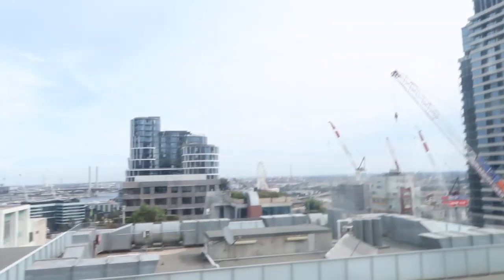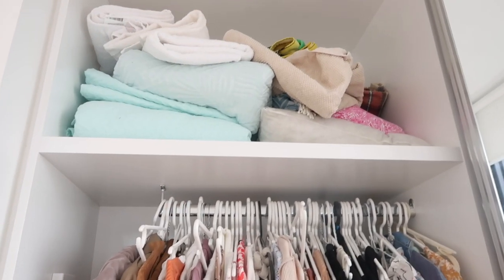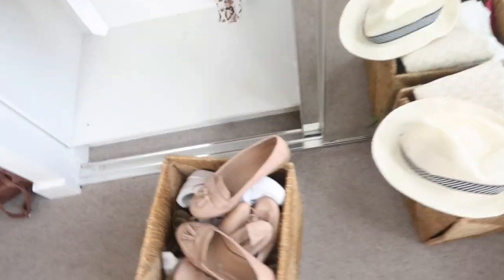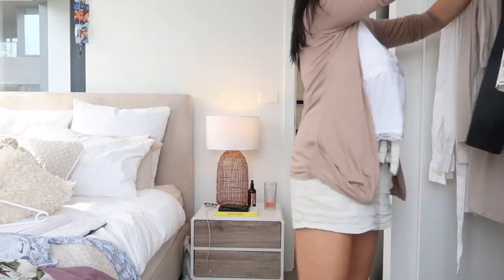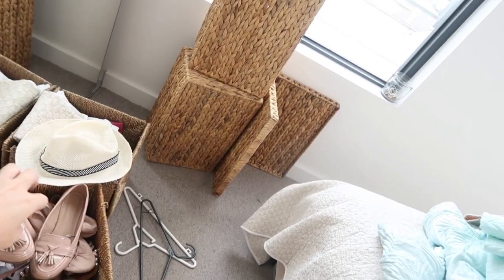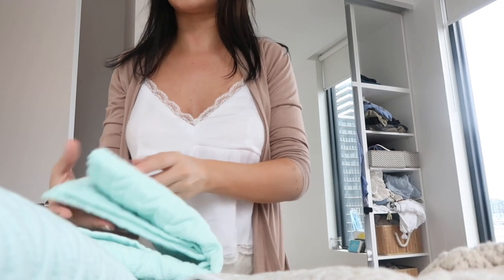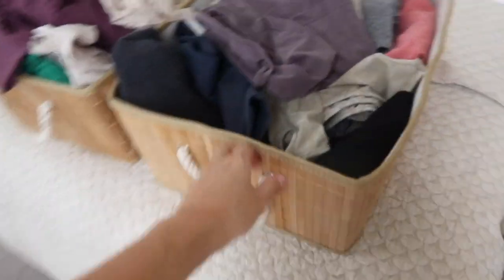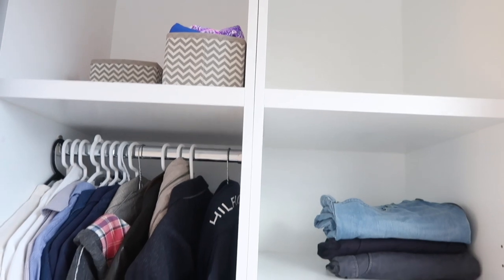SMALL WARDROBE ORGANISATION - simple, konmari folding method,couple,budget,australia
Helllllllo!

YAY - ok firstly, I hope everyone is doing alright during this very weird time! I hope you are finding the strength to wake up in the morning and do something you like/enjoy/need to do :)

I decided yesterday to reshuffle a few things in my wardrobe.. it isn't perfect (I know) it was just all I could do with what I have right now.

The good thing is that during this quarantine, I will be uploading more and more videos!